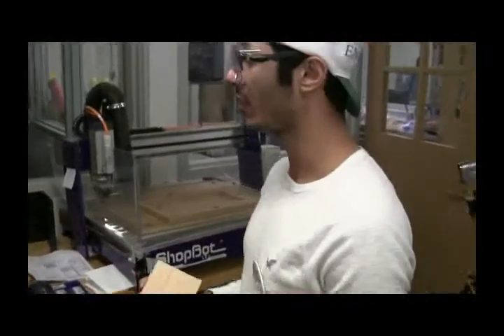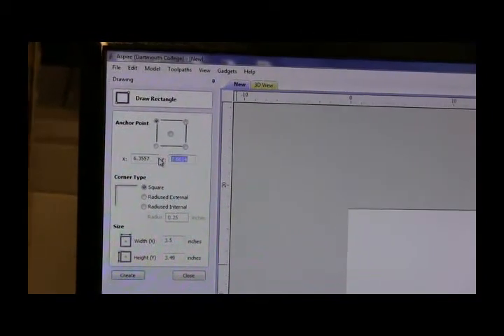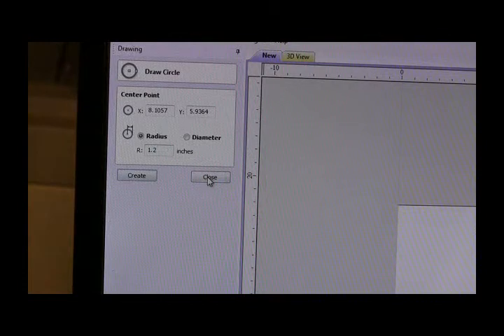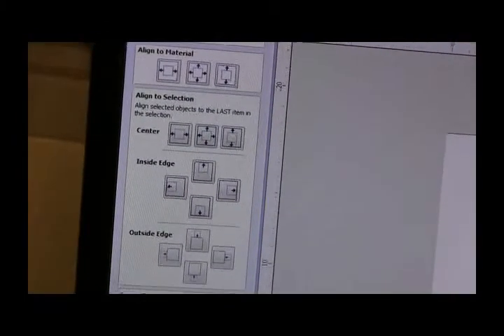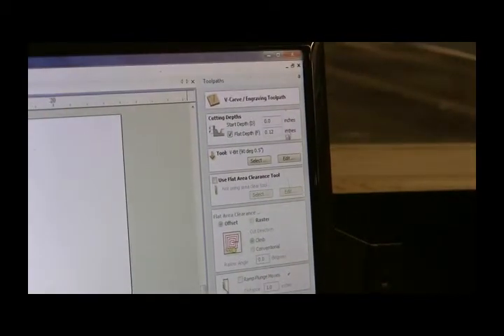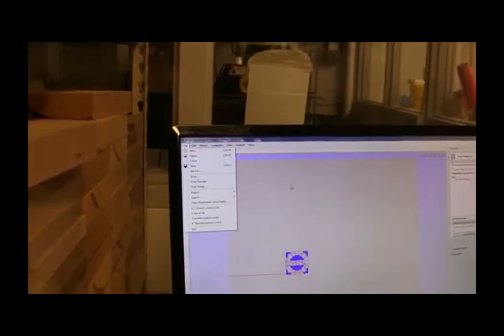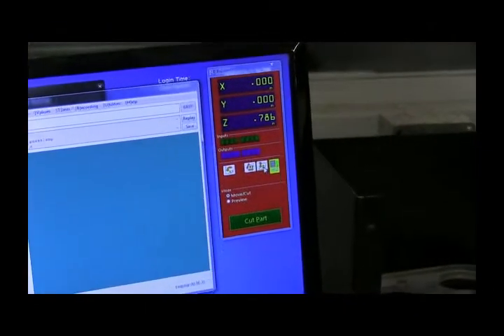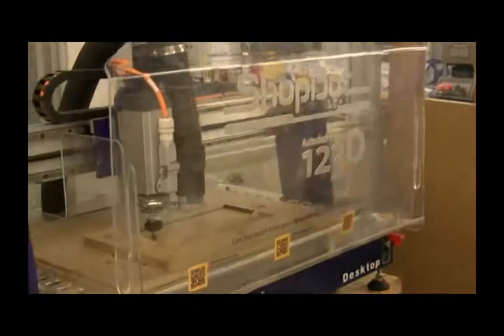Shopbot tutorial: making a coaster.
A tutorial of making a coaster using Shopbot, presented by Thayer School Machine Teaching Assistant, Erfan.